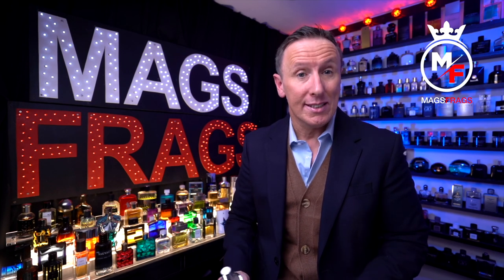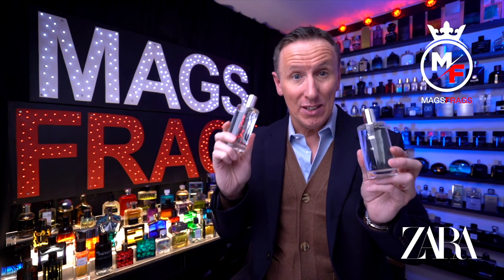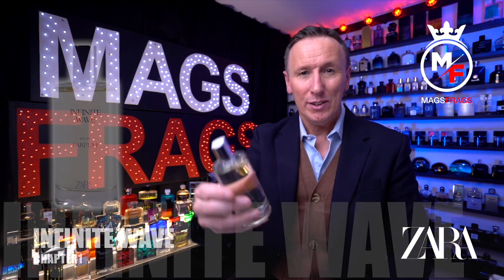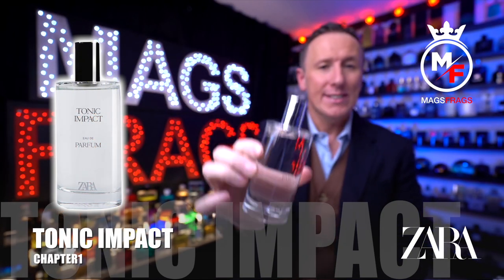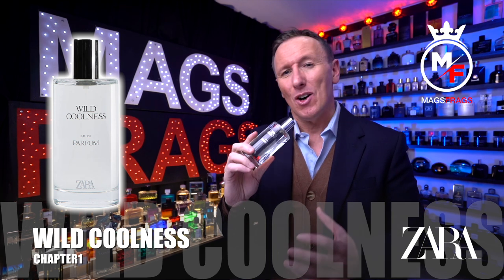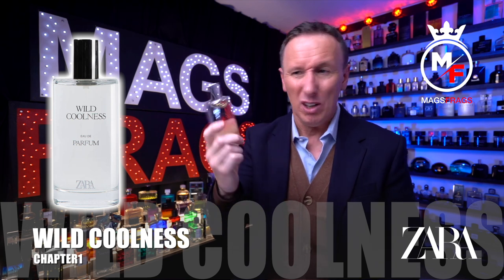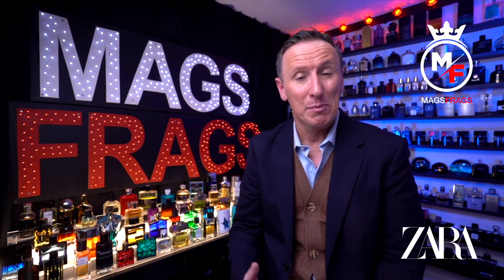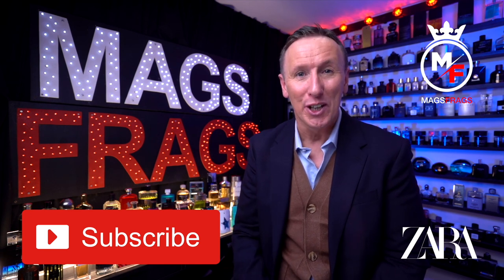ZARA CHAPTER 1 FRAGRANCE REVIEW - 4 NEW FRESH FRAGRANCES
In today's Video I talk about the latest line of fragrances from Zara. LINKS TO ALL THE FRAGRANCE WEBSITES THAT I PURCHASE FROM: